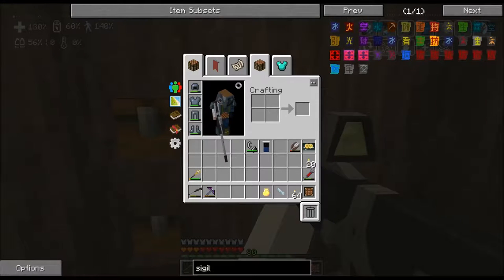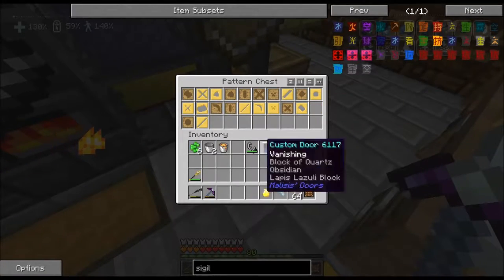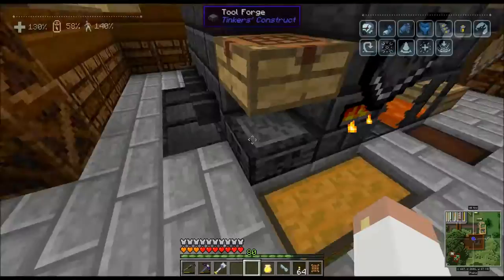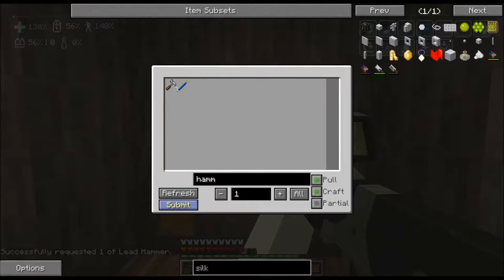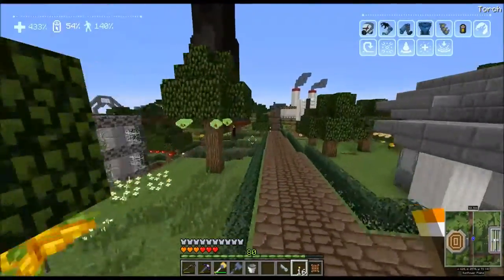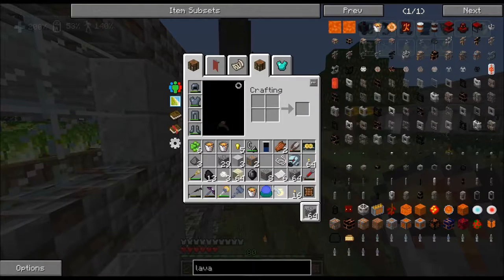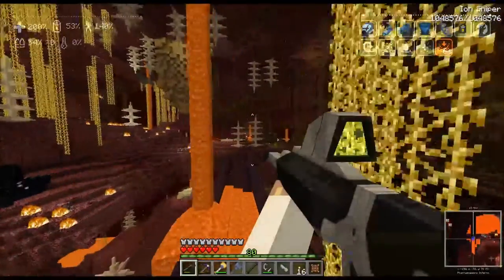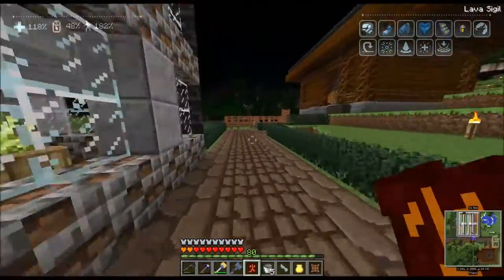Revenge of the C Team - Ep 22 - Blood Mage Building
of all over the place today, but it all had a goal. Blood Magic is coming.